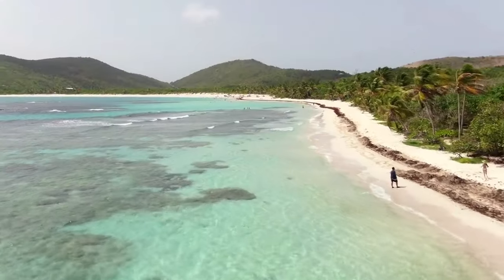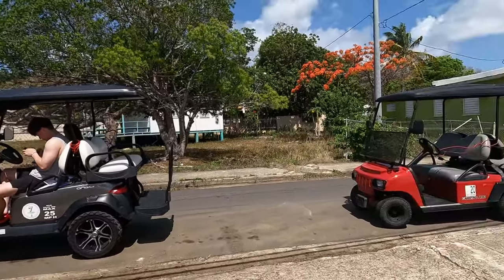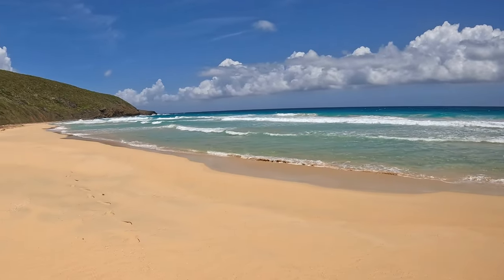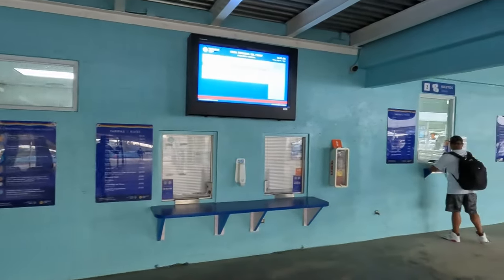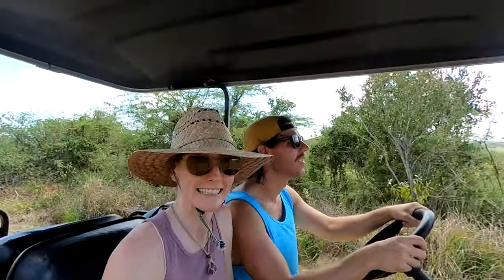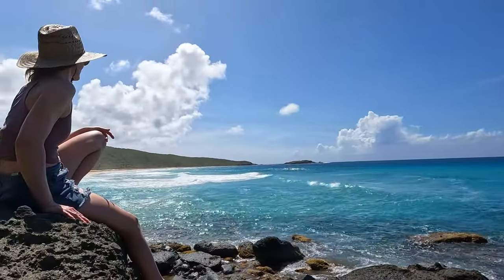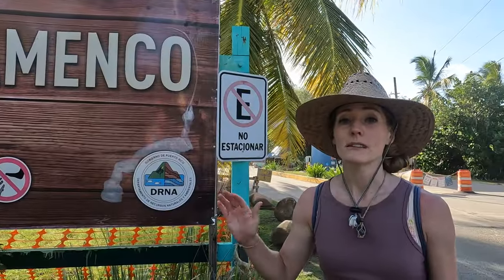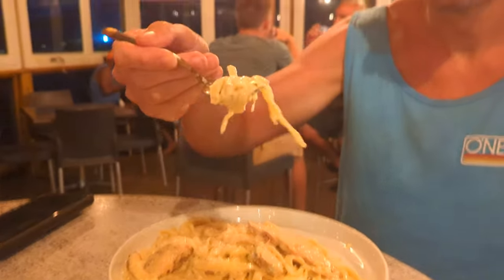Finding Culebra's BEST BEACHES (Is Flamenco Beach really #1?) | Puerto Rico Travel Vlog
Join us in Culebra Puerto Rico on day three of our Puerto Rico adventures. We'll tour the island of Culebra and take you to three beaches plus some great spots for food and drinks.  We'll also show you how we got to Culebra from mainland Puerto Rico as well as the best way to get around Culebra.

Our Gear:
GoPro 10 w/ 50 piece accessory kit

Timeline:
 00:00 - #1 Intro
 01:15 - #2 Renting a Golf Cart
 01:38 - #3 Breakfast and Coffee
 02:54 - #4 Driving to Beach #1
 04:47 - #5 Arriving at Beach #1
 07:21 - #6 Ferry to Culebra Recap
 09:12 - #7 Driving to Beach #2
 11:40 - #8 Arriving at Beach #2
 13:36 - #9 Getting to Beach #3
 14:41 - #10 Arriving at Beach #3
 16:48 - #11 Waterfront Dinner

   - Broken by Patrick Patrikios
   - Sunset Dream by Cheel
   - The Only Girl by Silent Partner
   - Sunny Side by Text Me Records